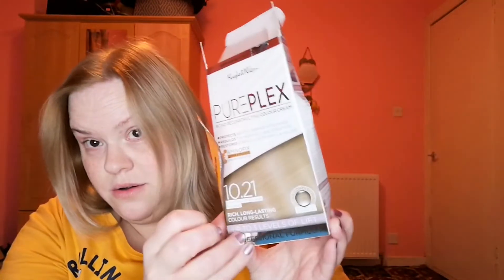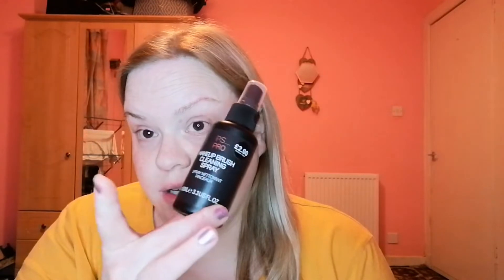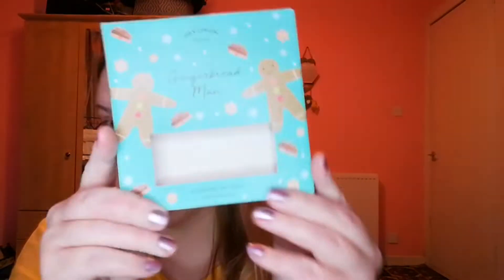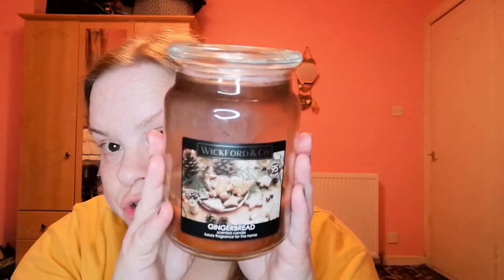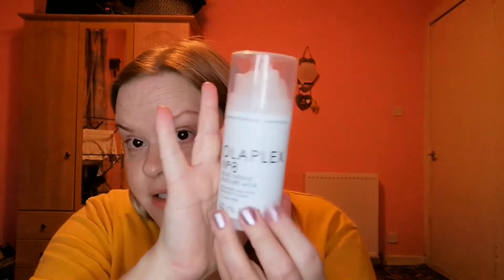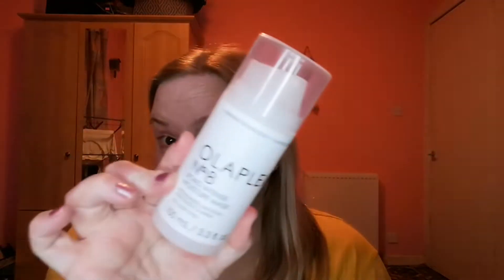Nov empties 2021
In this video share with you my empties and my thoughts. I